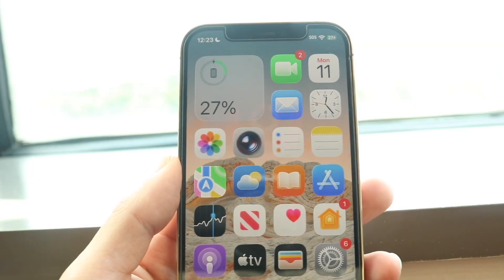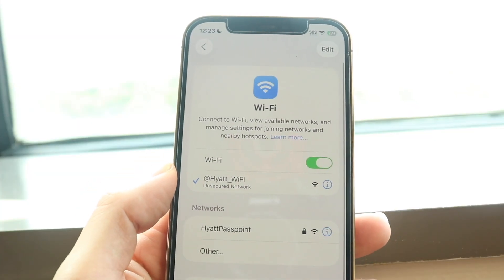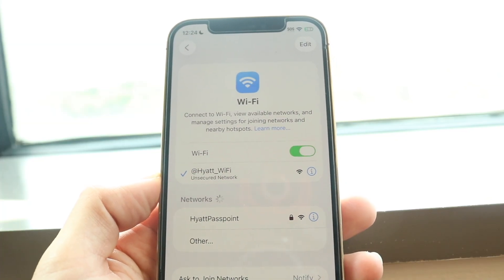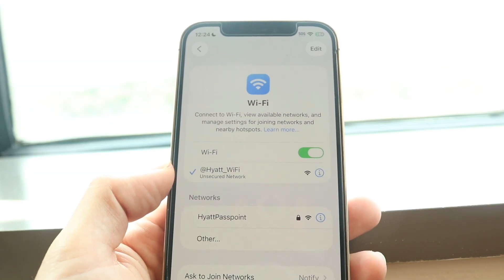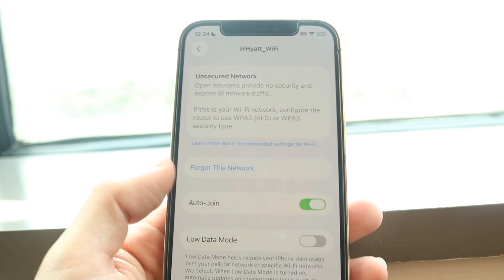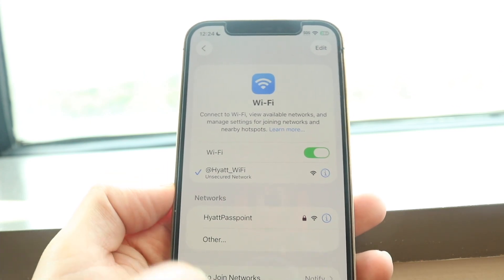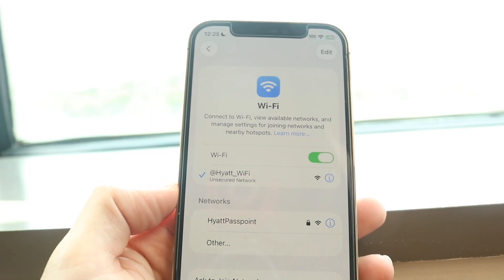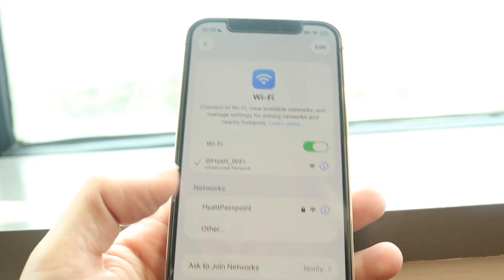How To FIX iPhone Not Connecting To Hotel WIFI! (2025)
Here is exactly How To FIX iPhone Not Connecting To Hotel WIFI! (2025)